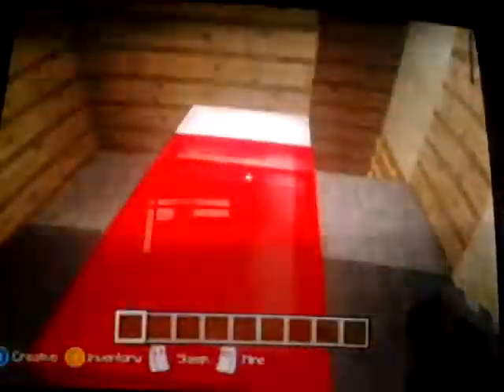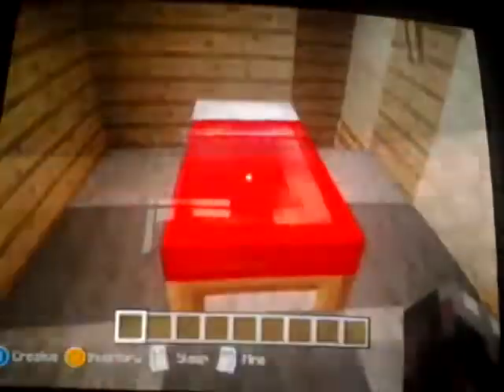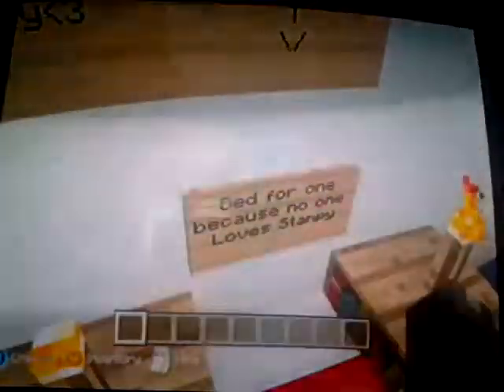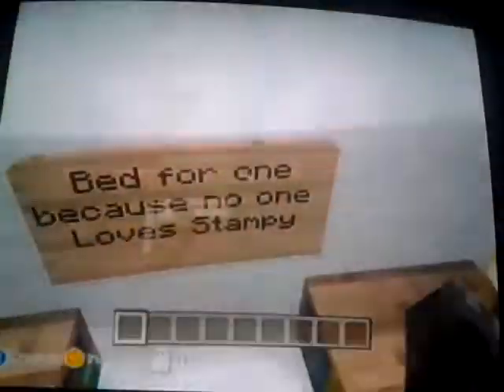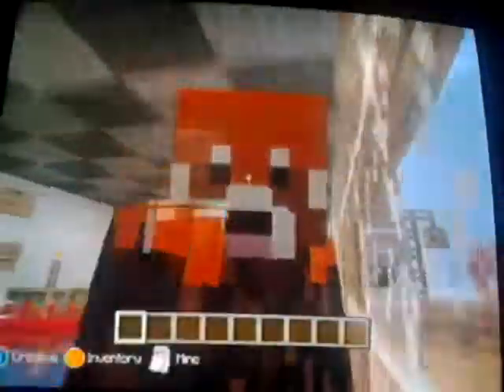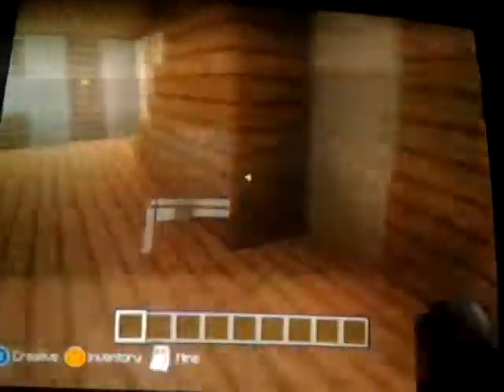Minecraft Xbox: My Stampy's Lovely World Recreation #1 | What's Been Done?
🥺My New Recreation of Stampy's Lovely World! (P.S. The world is gone because of a bug in the game)